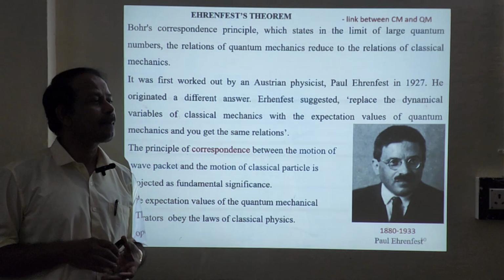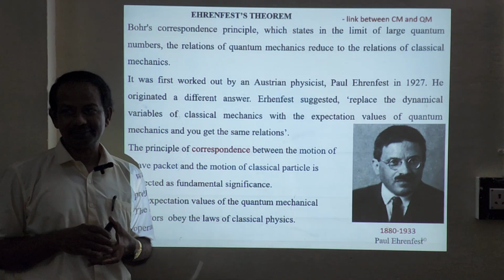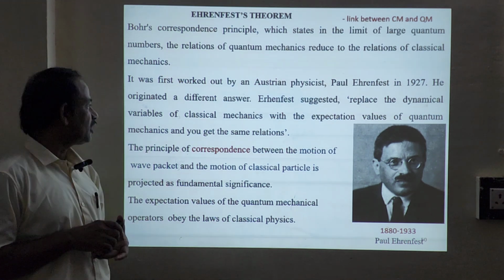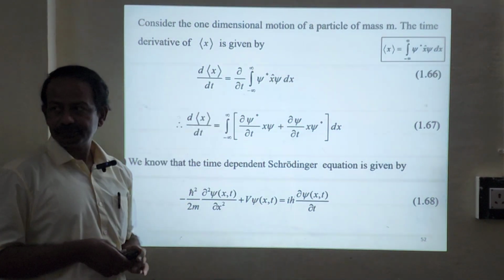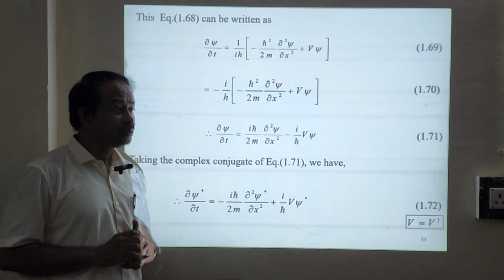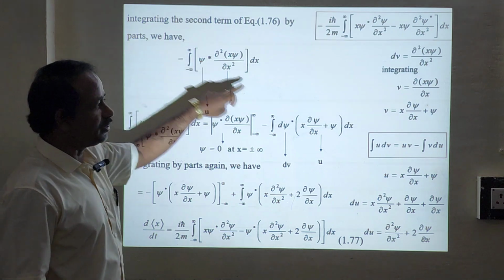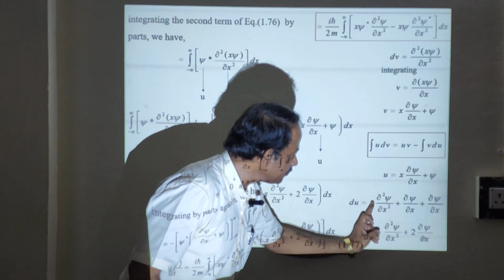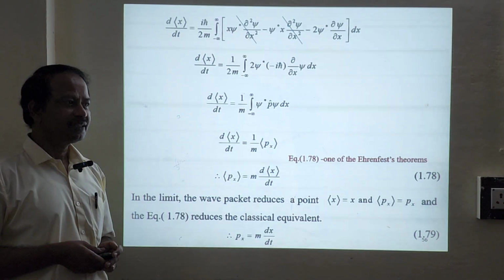New L.1.3 Story of Paul Ehrenfest- theorems using Schrödinger time dependent wave equation (Part 1)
Quantum Mechanics - Unit.I
Interpretation of the wave function – Time dependent Schrödinger equation –Time independent Schrödinger equation – Stationary states – Ehrenfest‘s theorem – Linear vector space – Linear operator – Eigen functions and Eigen Values – Hermitian Operator – Postulates of Quantum Mechanics – Simultaneous measurability of observables – General uncertainty relation

Quantum physics -